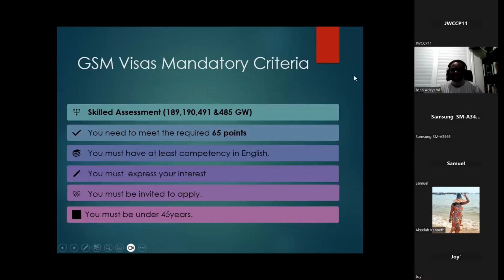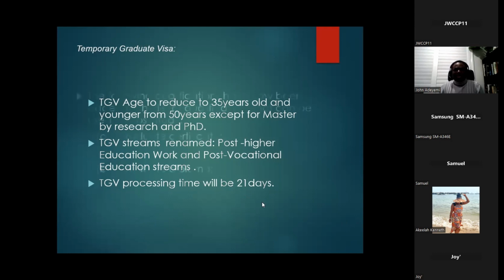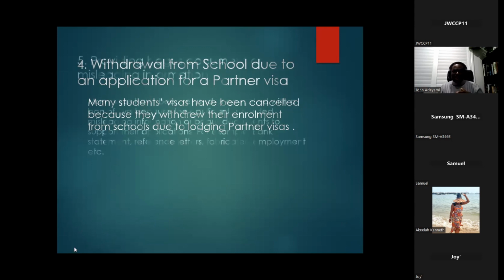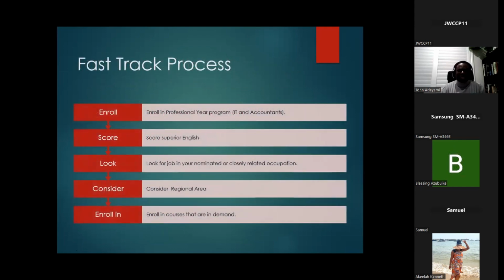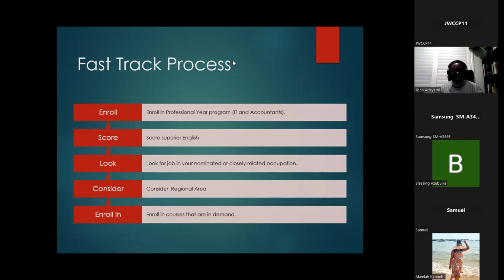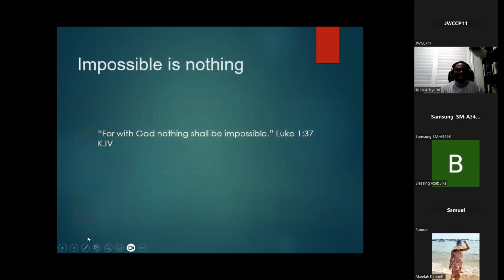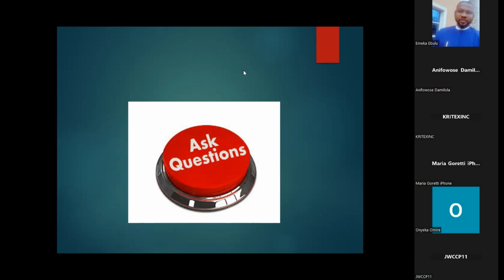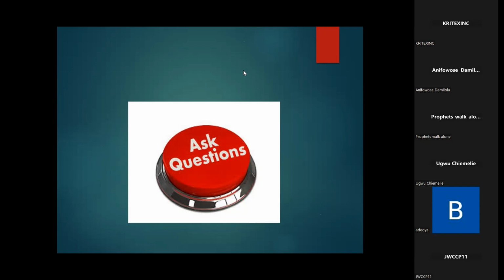YASM - Permanent Residency Seminar - July 2024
Hi All, we apologise for the delay, due to technical difficulties. IF you have any questions, please leave a comment in the comment section and we will endeavour to get back to you as soon as we can.

Have a blessed day and enjoy this recording. Please pass it on to anyone who you believe can benefit from this.

RCCG YASM Team.